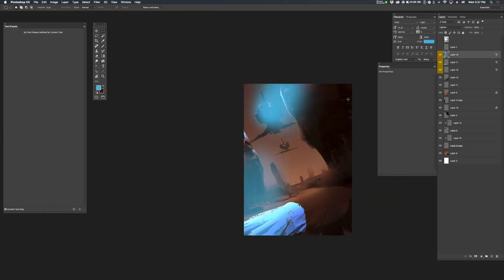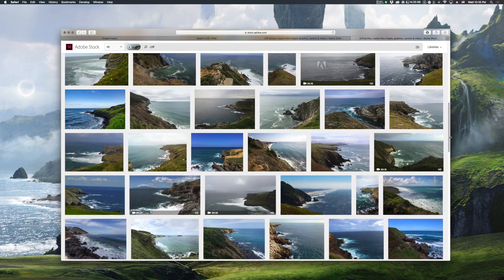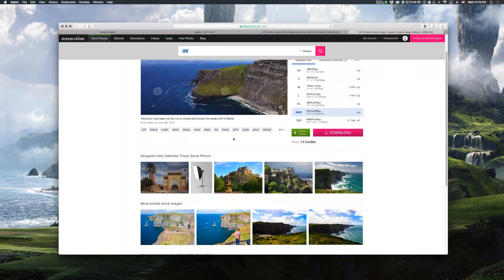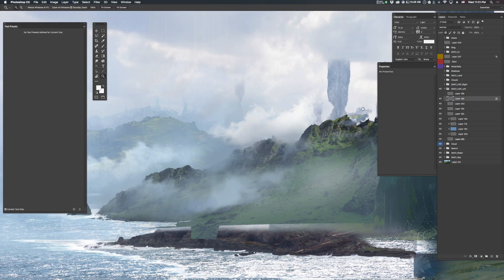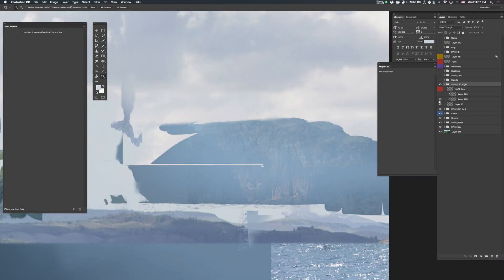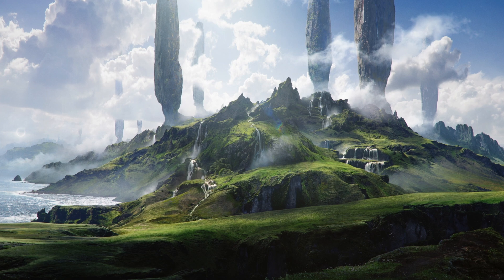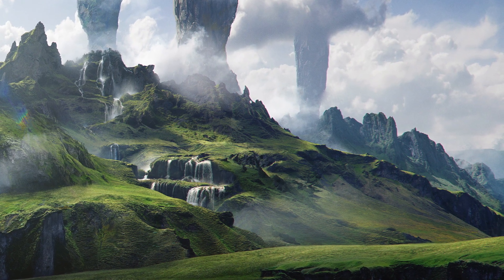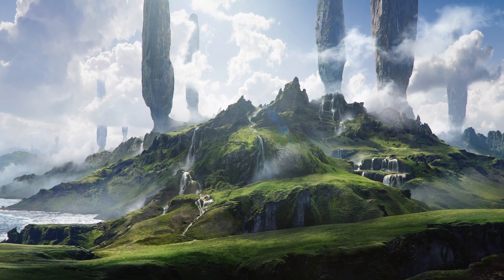Art for Movies - Episode 4 Intro